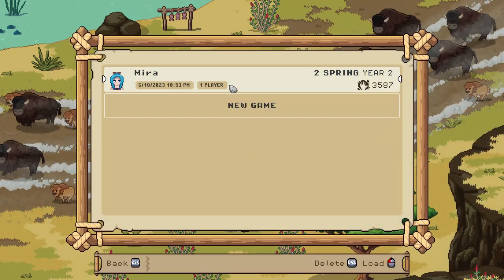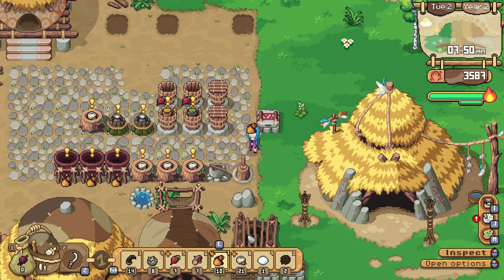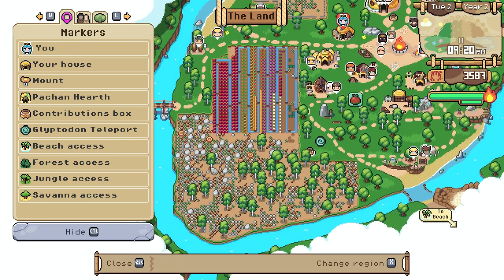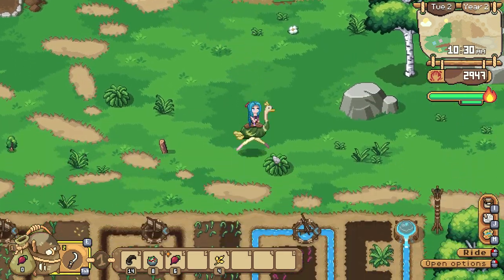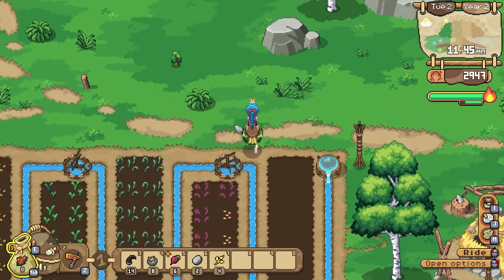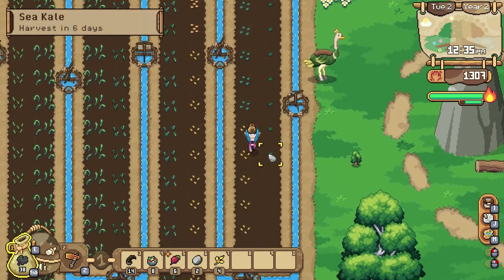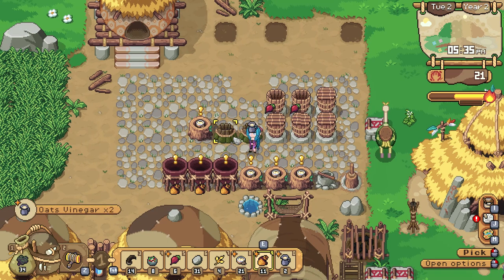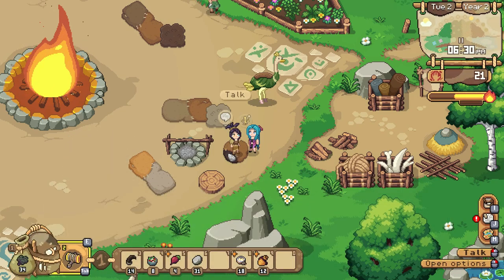Roots of Pacha-First Fruit Trees